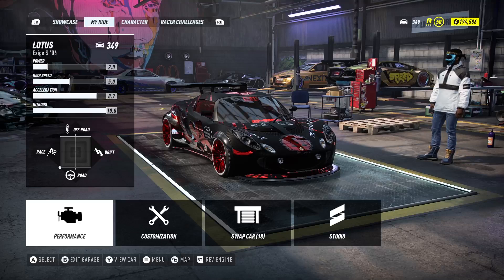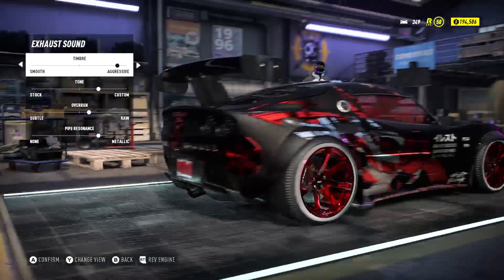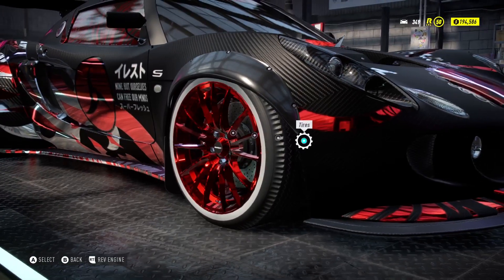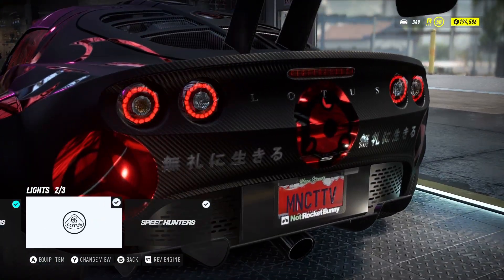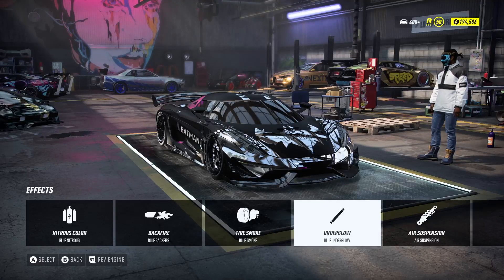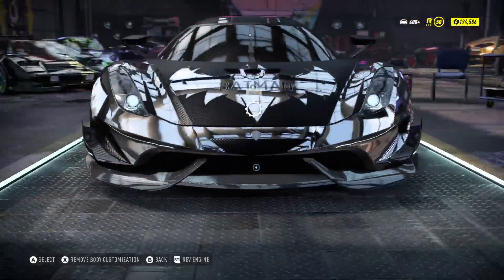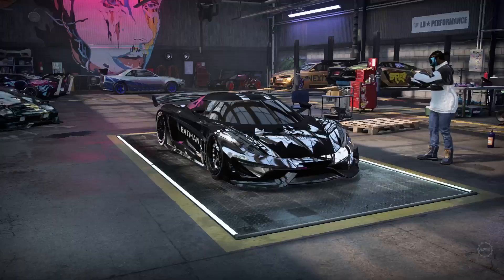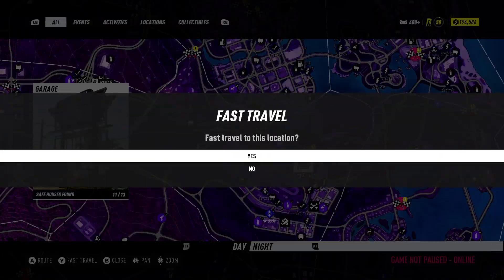🔥Lotus Exige & Koenigsegg Regera (Special Details)🔥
One of my best and also top 5 (so far) favorite cars as we explain the full custom moves and parts to the Lotus & Koenigsegg car in Need For Speed Heat. We explain it all from inside out, and outside in every single detail. We discuss even a few I am thinking about changing or improving. We also, show the cars at night to give a better view of the cars as they both glow. If you see anything you like, or want more explanation on the car(s), you can comment underneath the video anytime.